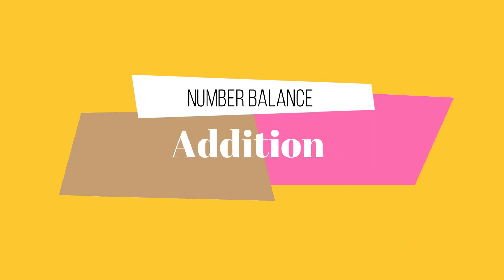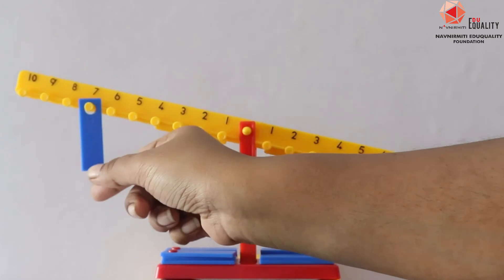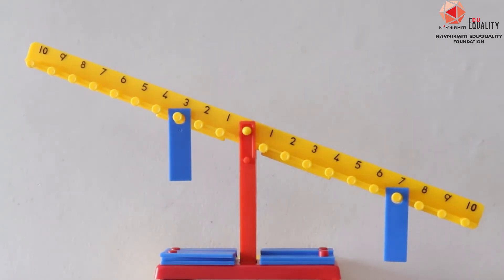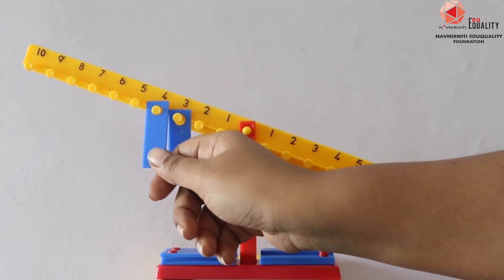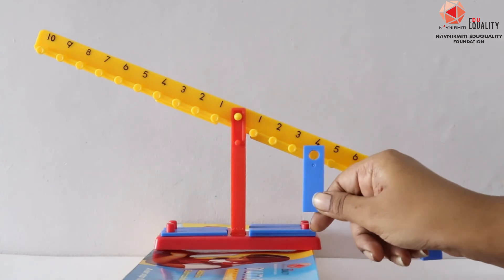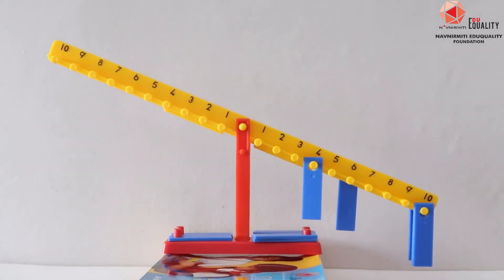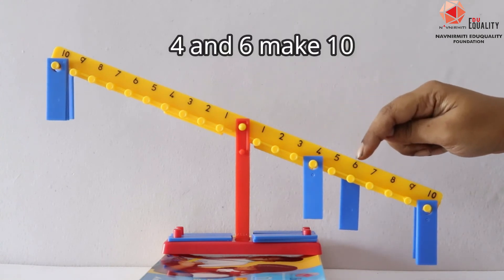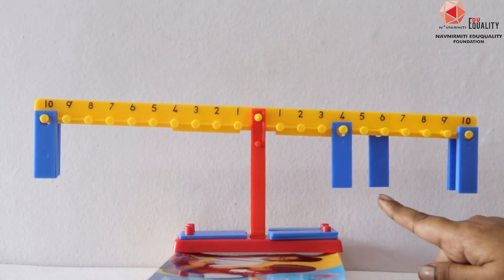Number Balance Part- 3/Addition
Greetings from Navnirmiti Eduquality Foundation... !!

For addition, using the number balance is just an extension of the making 10 activity we did in the previous video (Number Balance Part 2 / Number sense ) Explore the number balance to understand addition by challenging yourself and kids with the help of guiding activities given in this video.